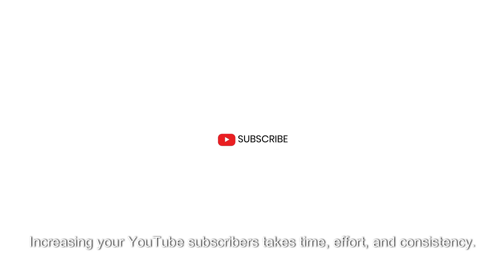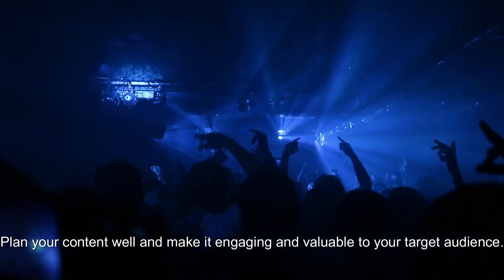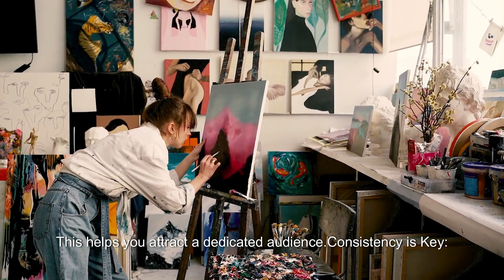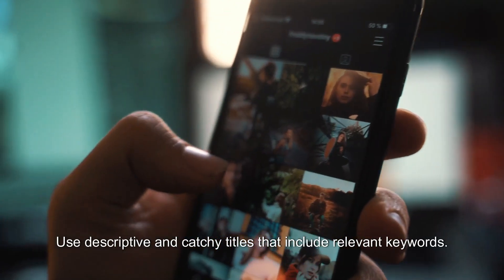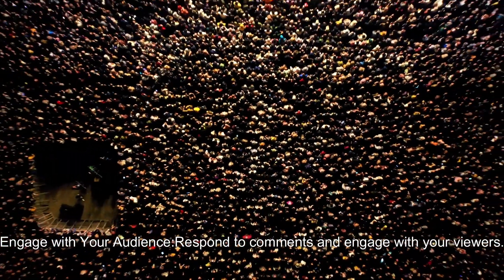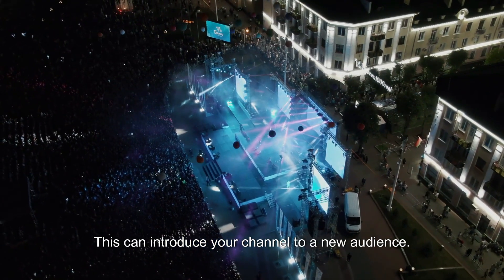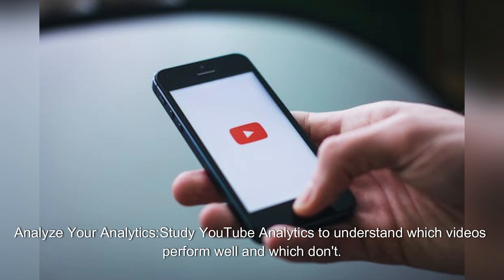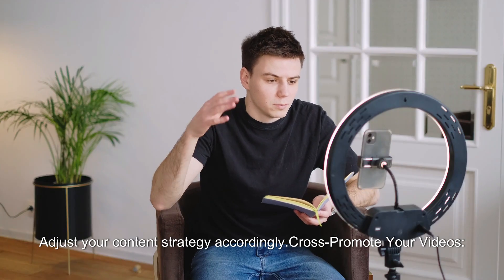How to increase yuor youtube subscribers